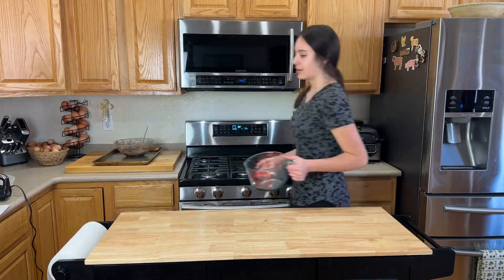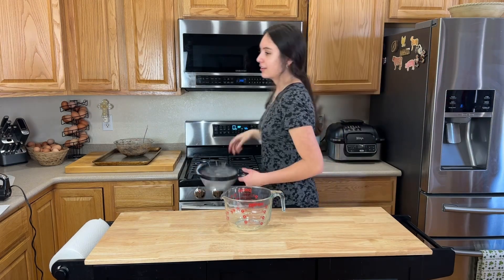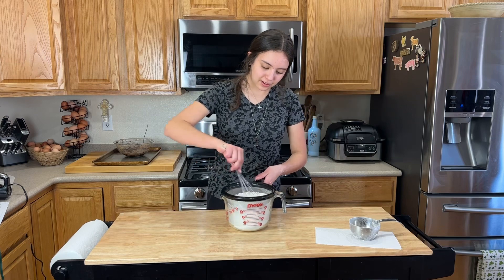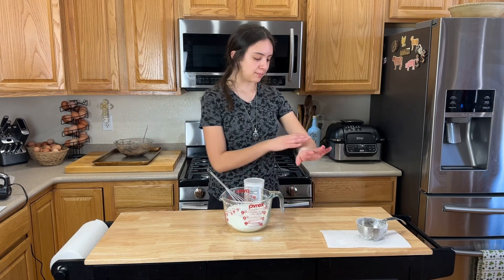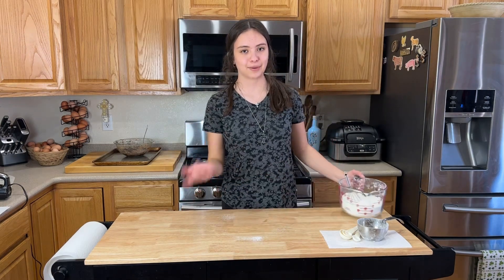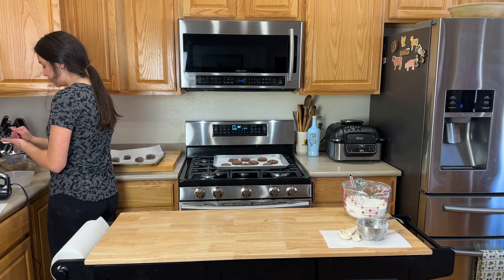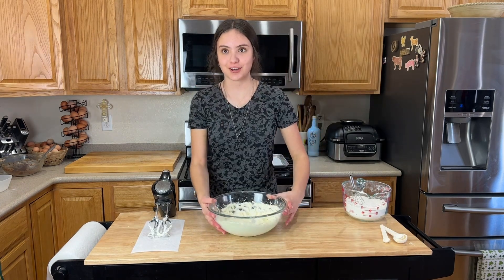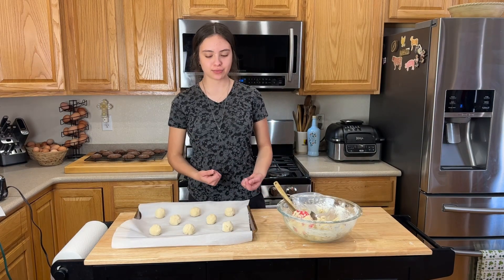Sugar Cookies | EFFORTLESS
I POSTED another Sugar Cookie video! But its not just any sugar cookies, they're CHOCOLATE SUGAR COOKIES! Go Watch it

⚠ These materials ENHANCE your baking life!  ⚠  | Purchase these NOW!

Electric Hand Mixer

Sifters (Set 3)

Sturdy Glass Bowls (Set 3)

Whisks Pack of 3

Sturdy Pyrex 3 Piece Glass Measuring Set

Non-stick Baking Pans

Measuring Cups and Spoons

Extension Cord

~ Sugar Cookies ~

Ingredients:

- 3 cups of sifted flour
- 1 1/2 teaspoons of baking powder
- 1 teaspoon of sea salt
- 1 1/2 cups of soften unsalted butter
- 1 1/2 cups of sugar
- 2 eggs
- 1 1/2 tablespoons of vanilla

Directions:

- Prepare your cookie pan and set oven at 375 Degrees F
- In a small bowl, combine flour, baking powder, and salt. Then set aside.
- In a large bowl, beat together sugar and butter for three minutes to create air.
- Then, add vanilla and one egg at a time.
- Finally, pour in flour in batches. And combine well.
- Roll balls of dough that is 1/2 an inch thick and place on pan. Keep the dough balls two inches apart. Then bake for 9-10ish minutes. Once cookies are fully baked. Let them completely cool. And ENJOY!!!